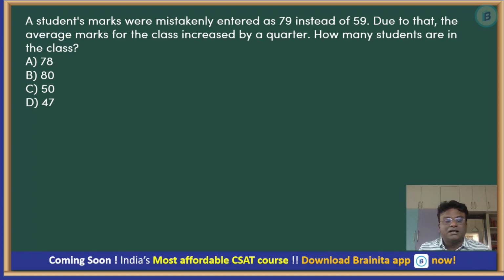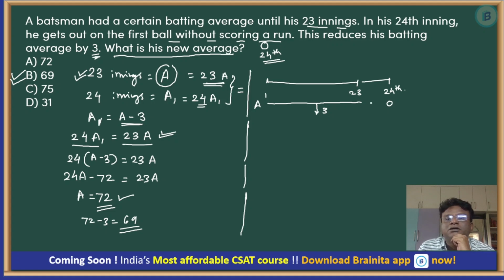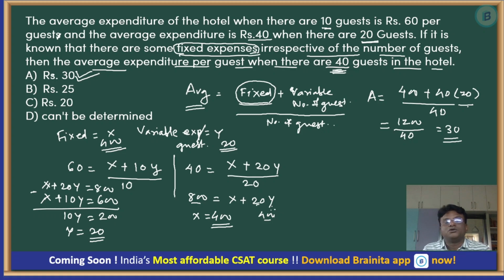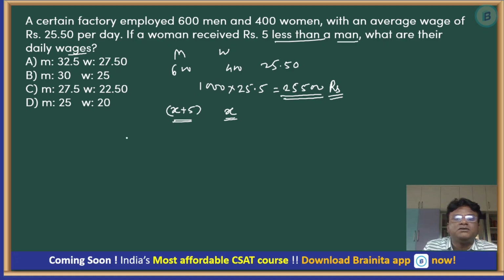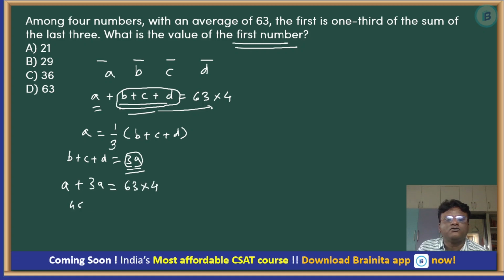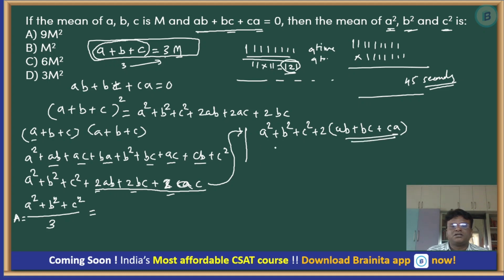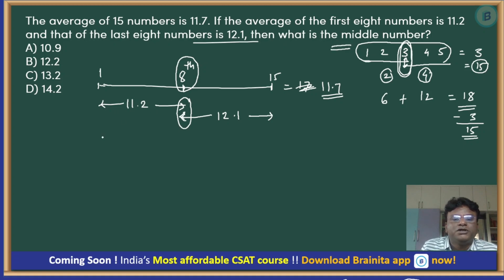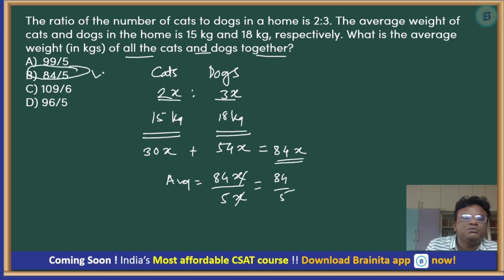Mastering UPSC CSAT | Averages Practice Part 2 | Prelims'24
Mastering UPSC CSAT | Averages Practice Part 1 | Prelims'24

Welcome to Brainita UPSC, your ultimate resource for UPSC exam preparation! In this comprehensive video, we dive deep into the essential concept of the "Averages" as it pertains to the UPSC CSAT (General Studies Paper 2) syllabus.

📚 In this video, we break down the complexities of the Averages and provide clear explanations to help you grasp the approach to solve questions related to them. We'll guide you through:

🔹 Understanding approach to solve Averages related questions.
🔹 Solving practice questions that reinforce your understanding.

🚀 Whether you're a UPSC aspirant or just someone looking to enhance your math skills, this video offers valuable insights and techniques to tackle place value-related questions with confidence.

Have questions or topics you'd like us to cover in future videos?

🍁𝗔𝗯𝗼𝘂𝘁 Brainita UPSC🍁
Welcome to Brainita UPSC, a platform dedicated to providing insights and guidance for UPSC aspirants who are determined to crack the civil services examination. This channel provides high-quality videos that cover the important topics from the syllabus along with useful tips and strategies to help you prepare effectively.

Our channel breaks down complex concepts into easy-to-understand videos. Our videos use a combination of well-researched explanations and beautifully crafted animations, that help you to gain a deeper understanding of the subject.

Whether you're a beginner or an advanced learner, our channel has something for everyone.  Our aim is to provide you with the knowledge and tools you need to confidently tackle the exam and achieve your dreams.

number system for UPSC
Averages